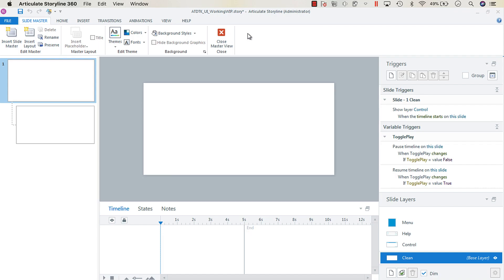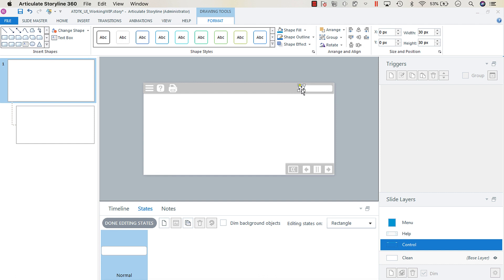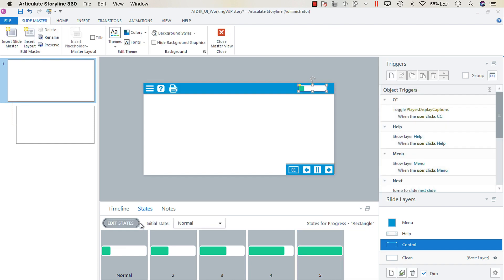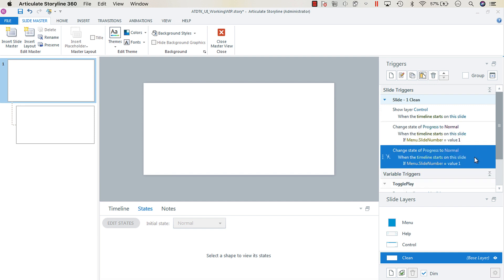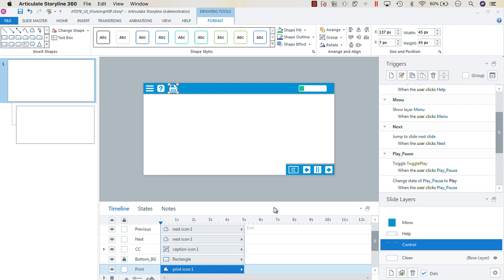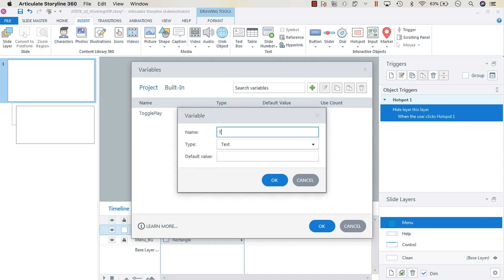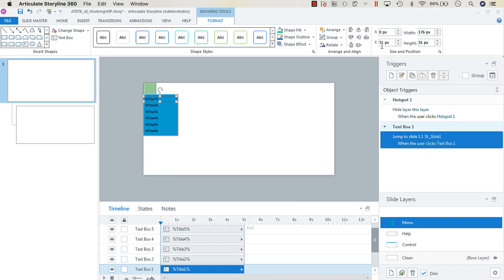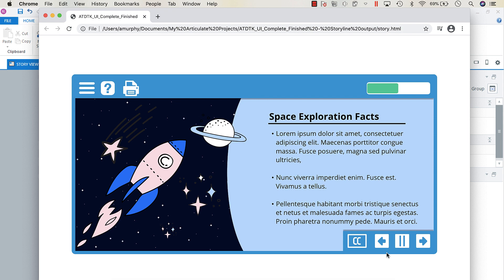Creating a Custom User Interface in Articulate Storyline 360 Part 3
If you missed Part 1 and Part 2, make sure you go back in the archives and watch those videos first. In today's screencast, we're finishing up with the custom user interface discussion from the previous two posts. In this screencast, we program the closed caption toggle, the progress meter, and the print function.